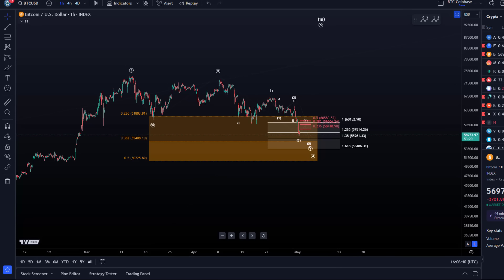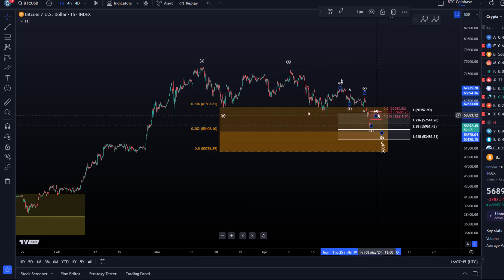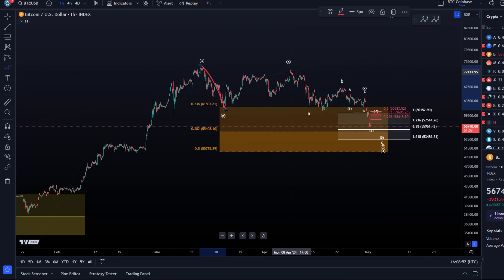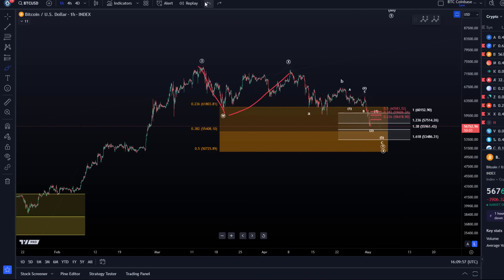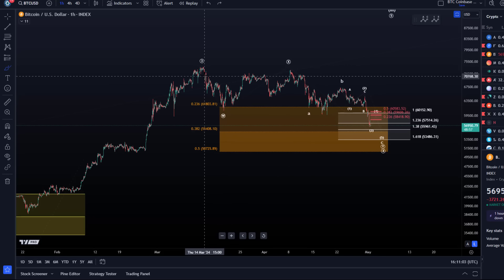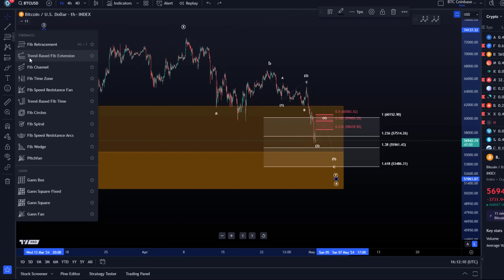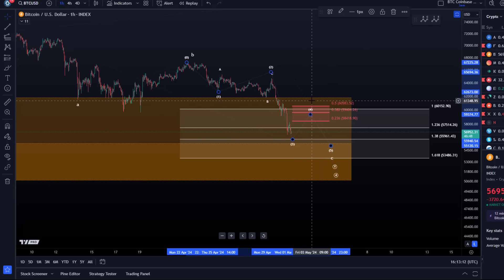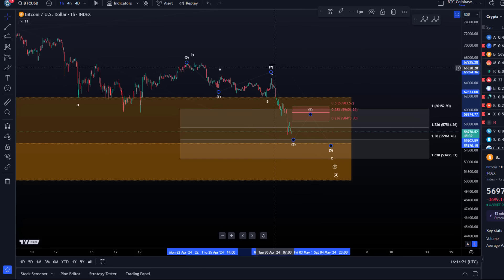Bitcoin BTC Price News Today - Technical Analysis and Elliott Wave Analysis and Price Prediction!